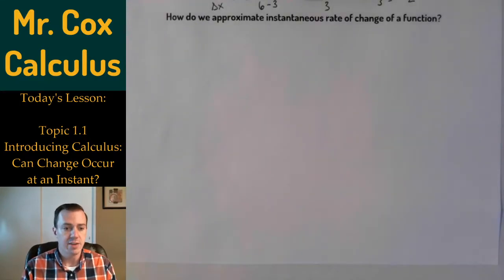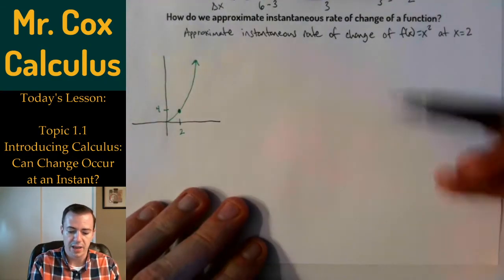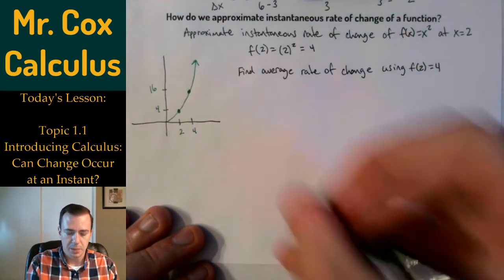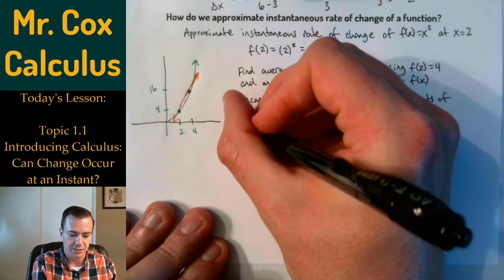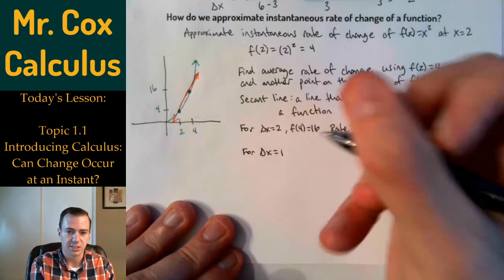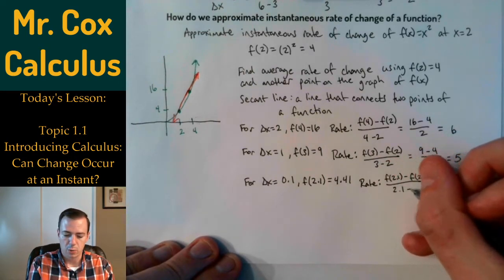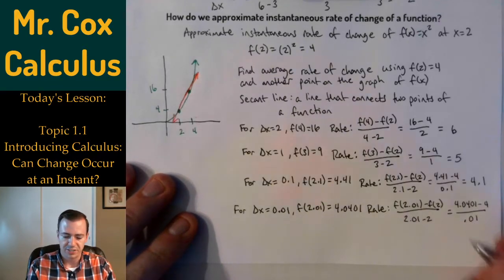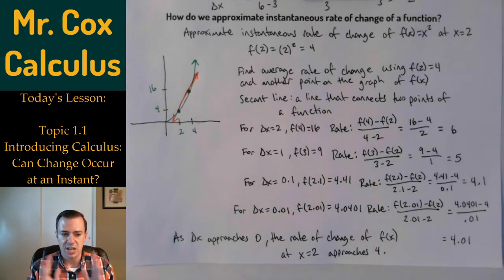Topic 1.1: How do we approximate instantaneous rate of change of a function?